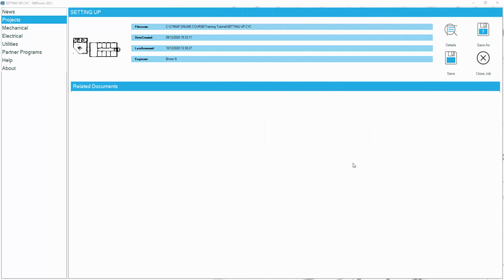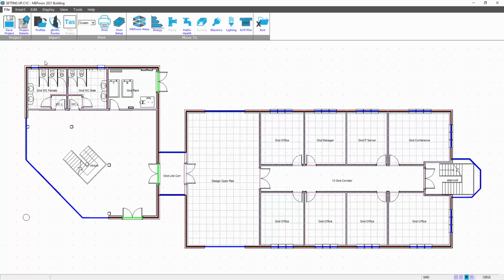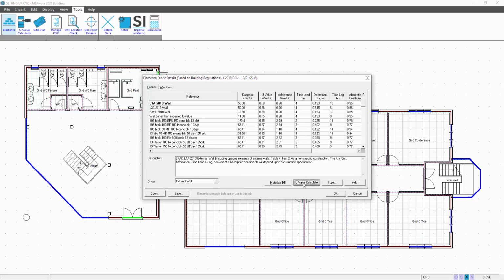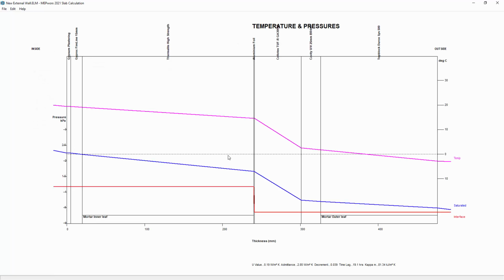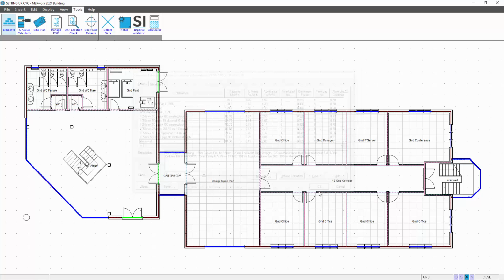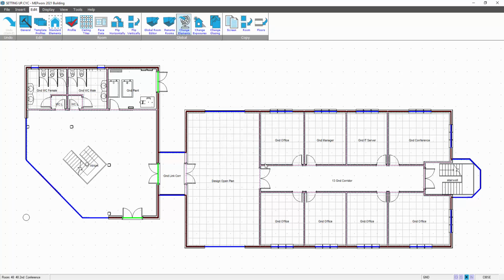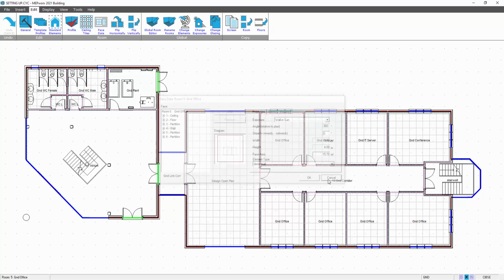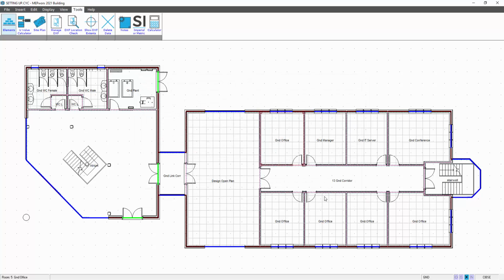MEPworx - Adding and Changing Constructions in a project